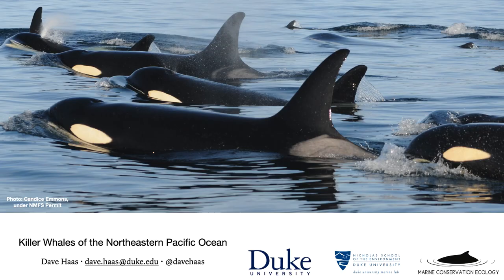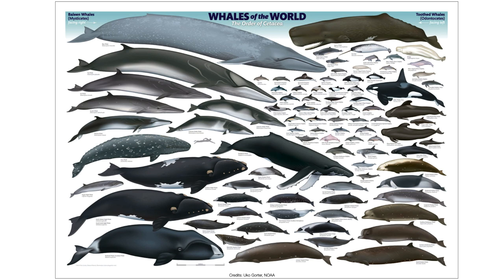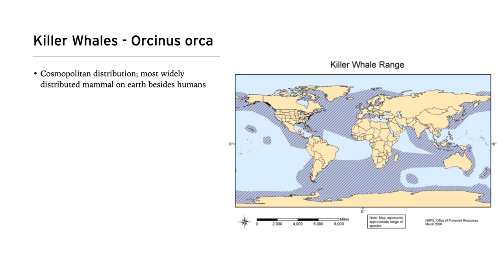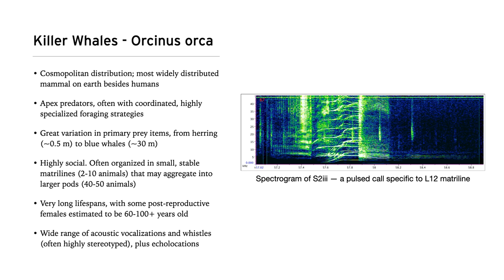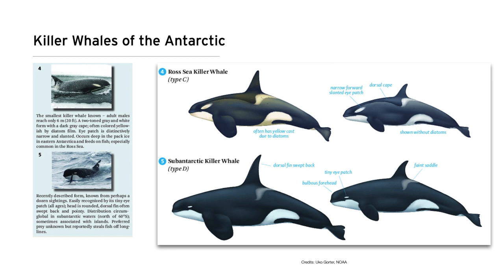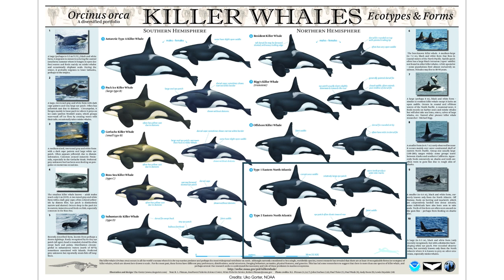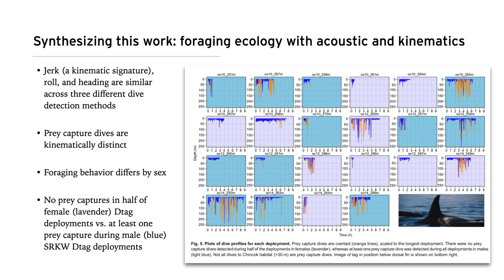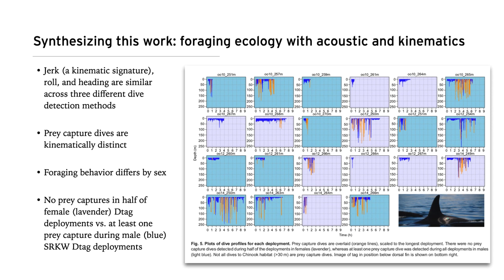Killer Whales of the Northeastern Pacific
This is a video lecture discussing killer whales generally, with a deeper-dive into killer whales inhabiting the waters of the northeastern Pacific Ocean. Feel free to send me any questions if you have them (use either the email or Twitter address presented at the beginning of the presentation).